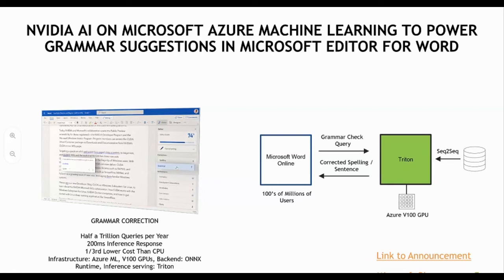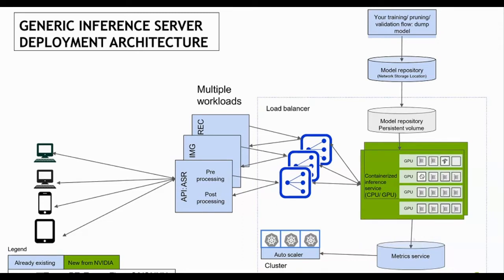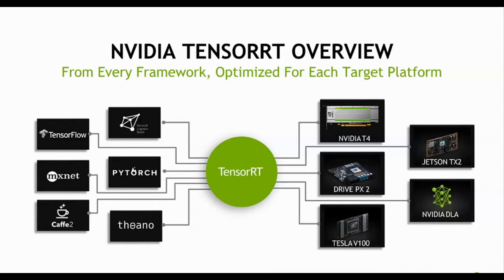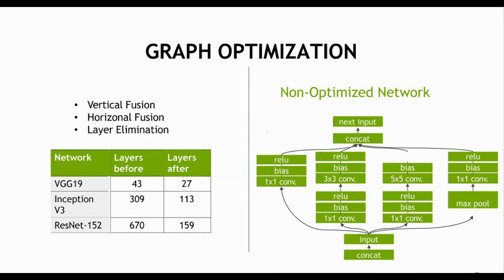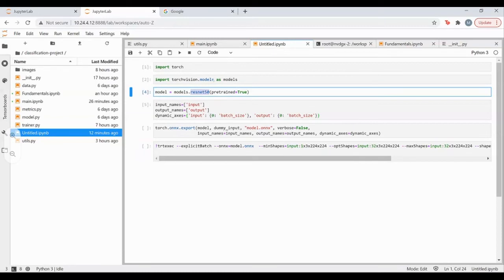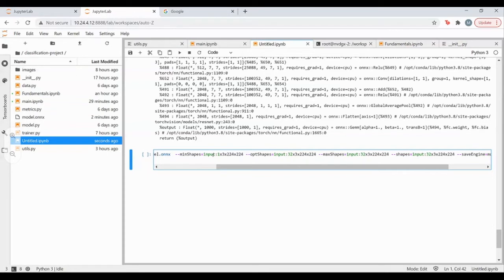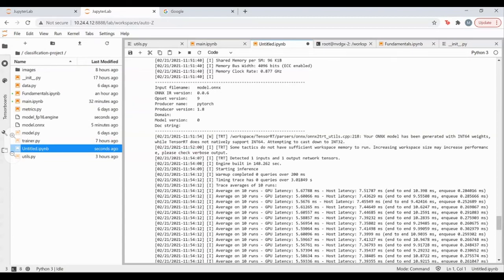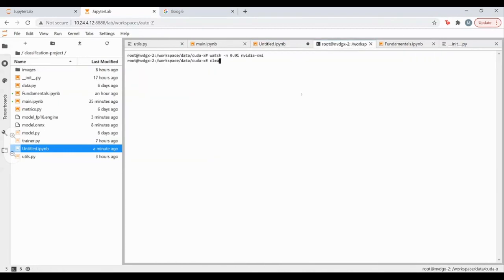American Express Adopts NVIDIA AI to Help Prevent Fraud and Foil Cybercrime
Optimizing and Deployment of Neural Networks using TensorRT & Triton Inference Server

Thanks to Megh Makwana, NVIDIA

IIT Kharagpur.